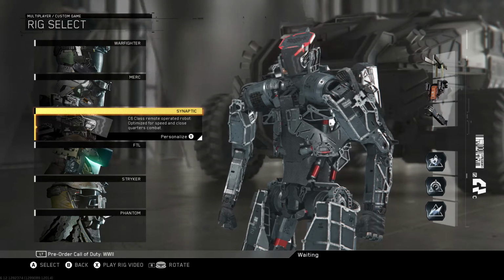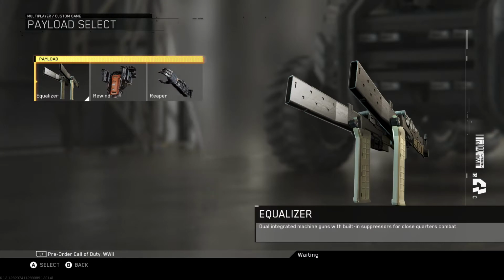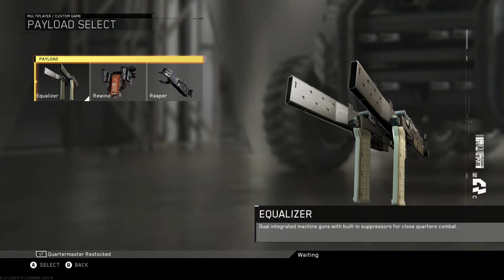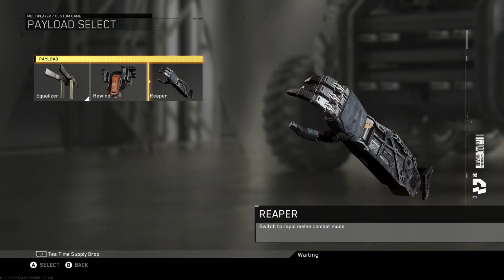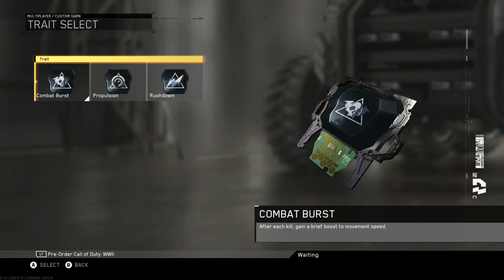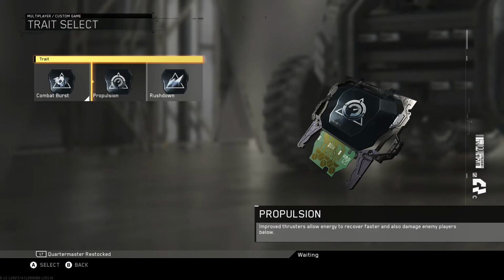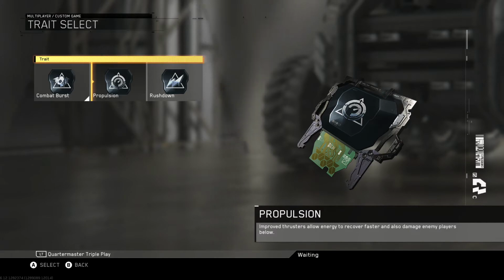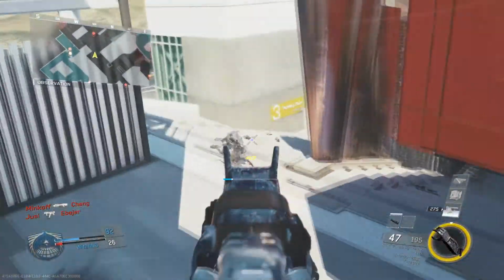INFINITE WARFARE RIG OVERVIEW EP. 3 SYNAPTIC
FALLOW ME ON TWITTER @Kuzumai1